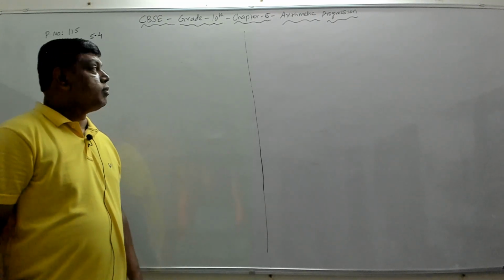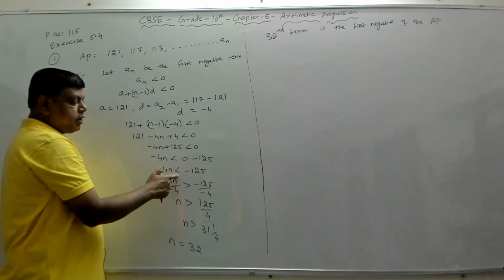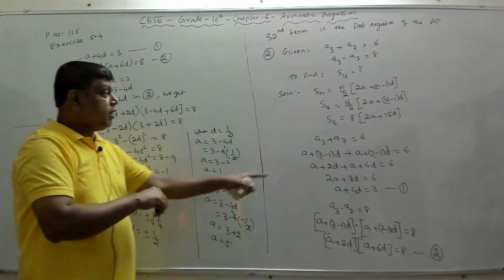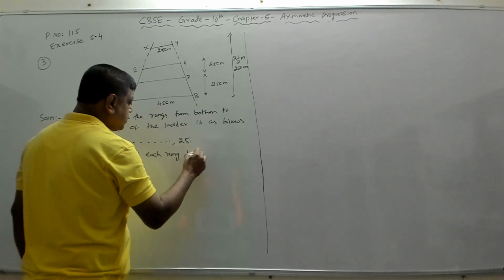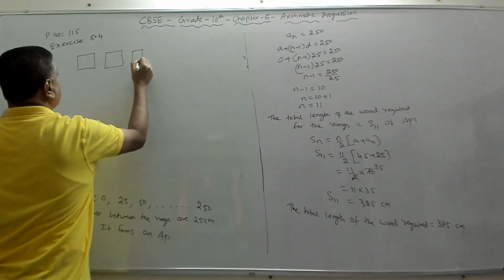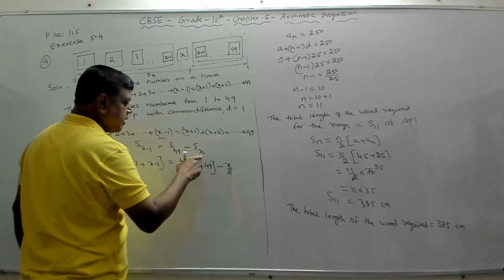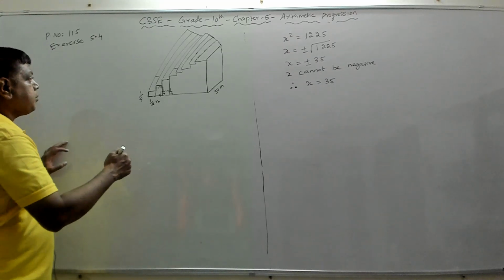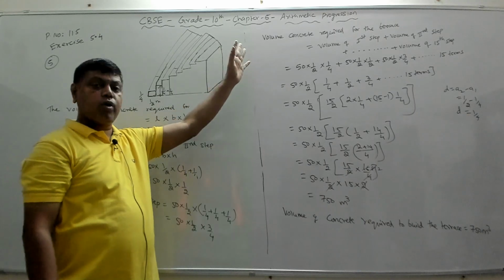Class 10 Maths NCERT CBSE Chapter 5 Arithmetic Progression Ex 5.4 Qs 1-5 Video015 in English